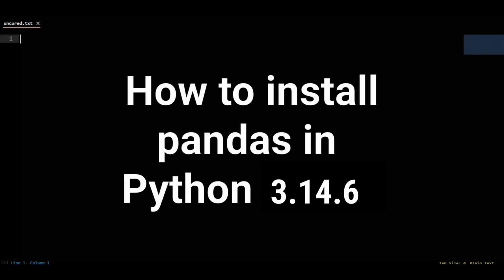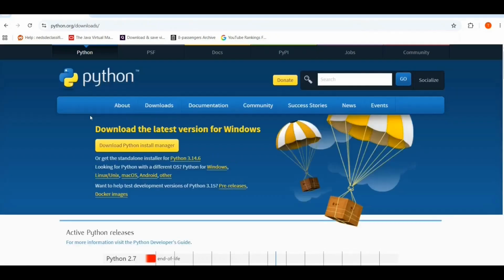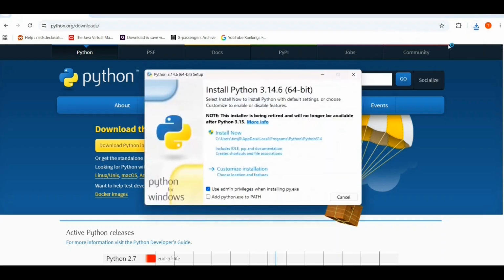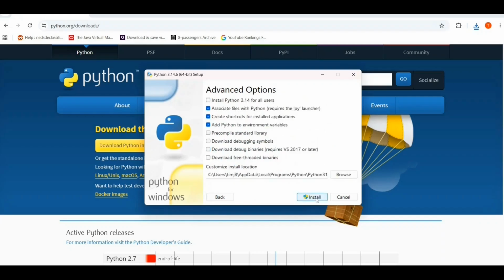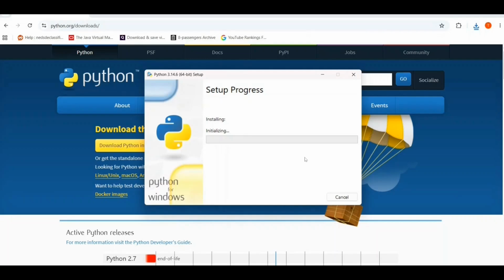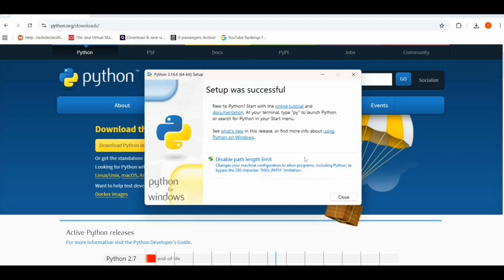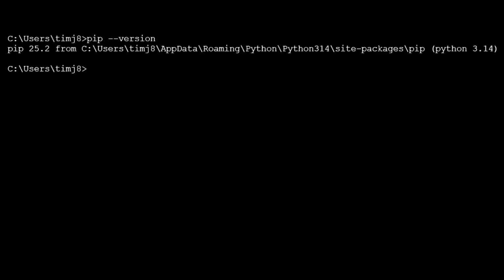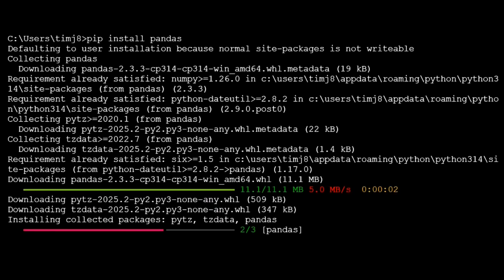How To Install pandas in Python 3.14.6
This video shows how to install pandas in Python 3.14.6 It will walk you through, step-by-step, how to install pandas in Python 3.14.6